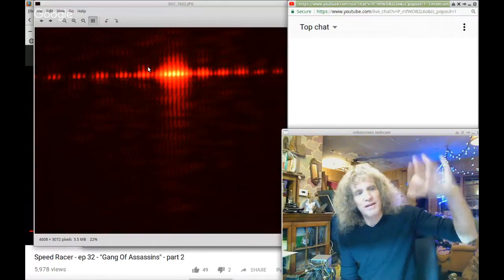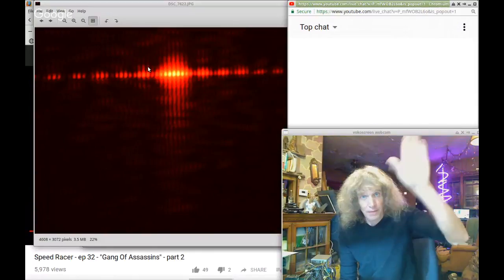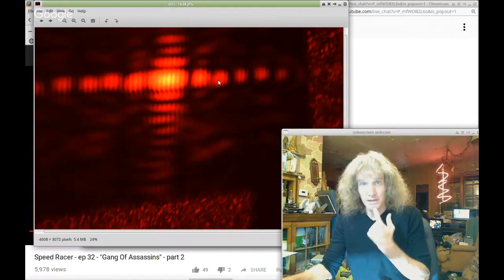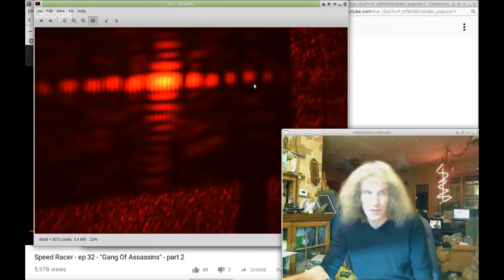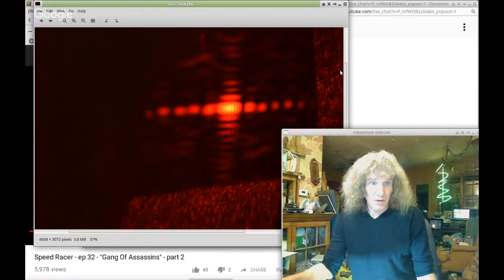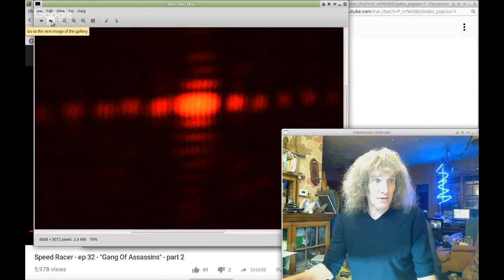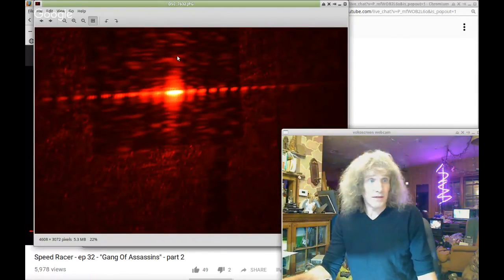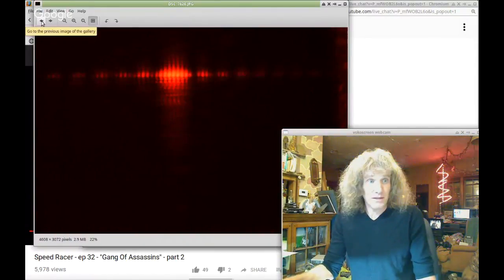Talk Physics ...two slit stuff